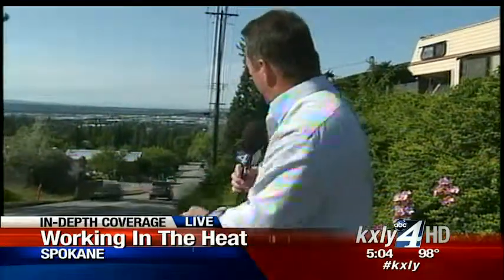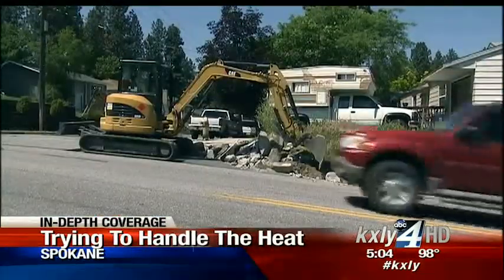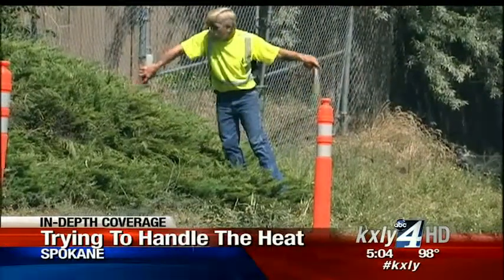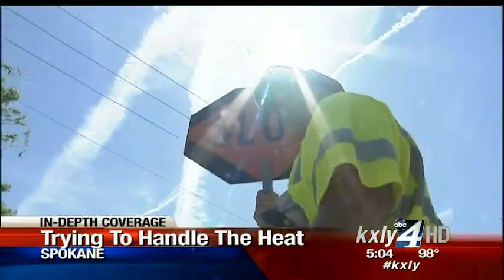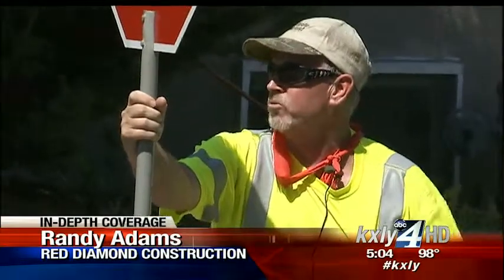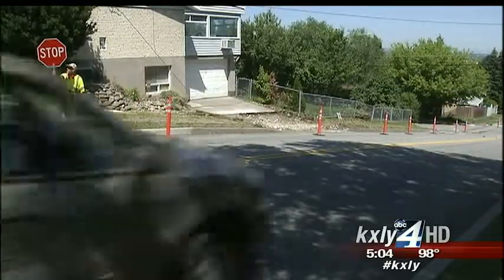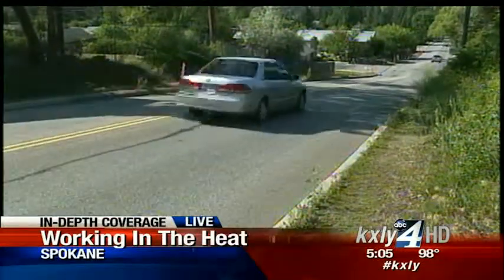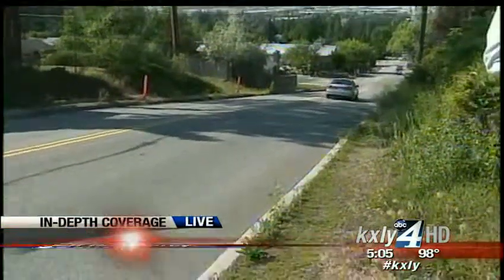Construction crews beat the heat to make deadline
If you don't work in an air-conditioned office then these hot temperatures can make for an extra long day at work, as is the case for the guys from Red Diamond Construction, who were busy Monday on a new sidewalk project on the Freya hill, sweating up a storm as they try to stay on schedule. KXLY4's Jeff Humphrey reports.